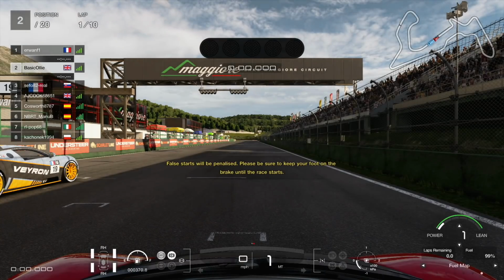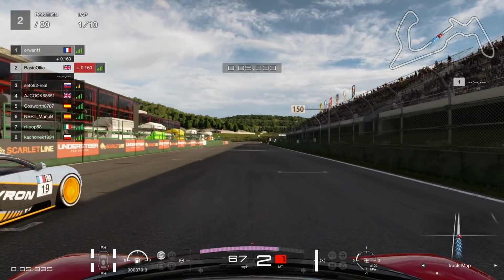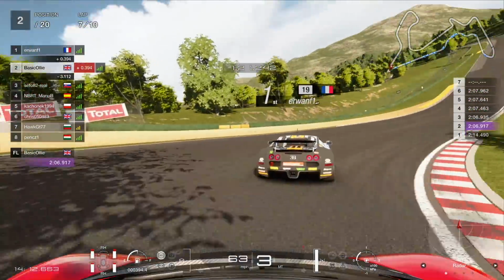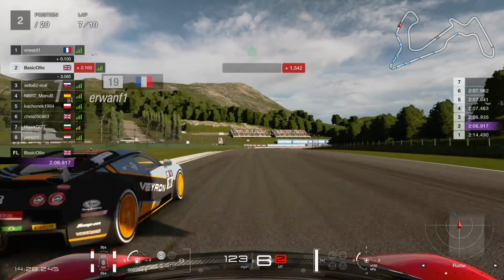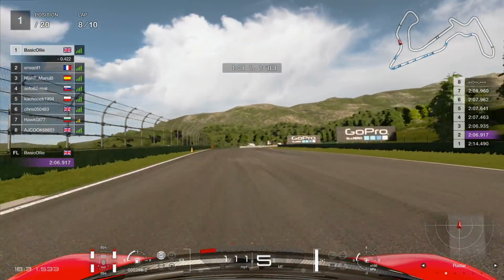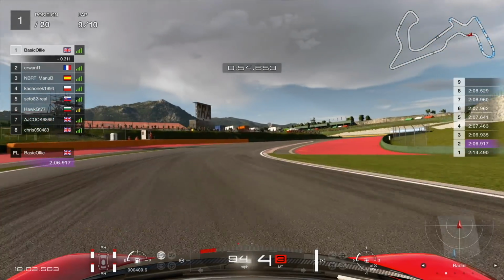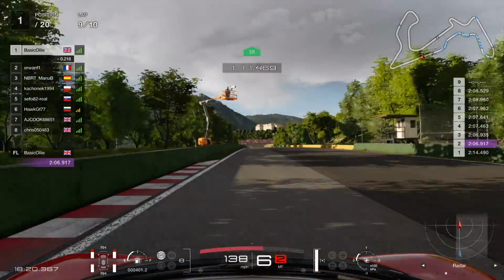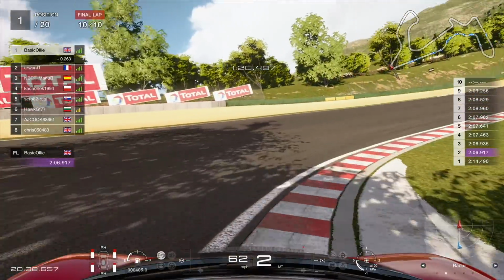GT Sport: Taking This Seasons FIA Nations Cup Seriously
Hello everyone and welcome back to another GT Sport video. Today we are taking on the first round of the nations cup for this seasons exhibition series. In this race you have to use the Bugatti and hard tyres only! Can we start off perfectly and win our first round?

If you would like to support this channel and help it grow, all that I ask is that you like the video, subscribe if you are new around here and just enjoy :)

Setup

Challenge Playseat

PC

16GB 3200Mhz
AMD Radeon 5700 XT
240GB SSD
2TB HDD
MSI MAG241CP Monitor 144hz 1MS x2
Elgato HD60S +

Social